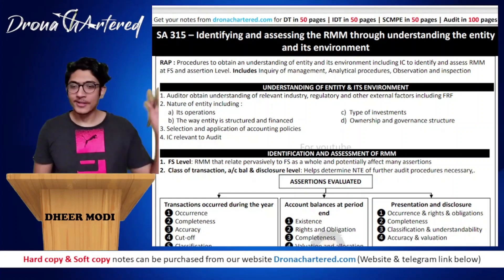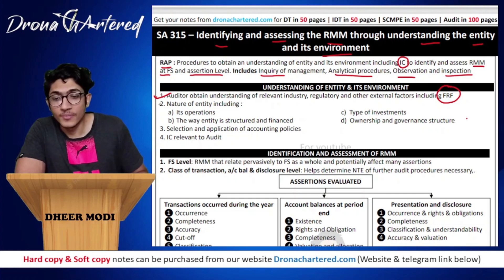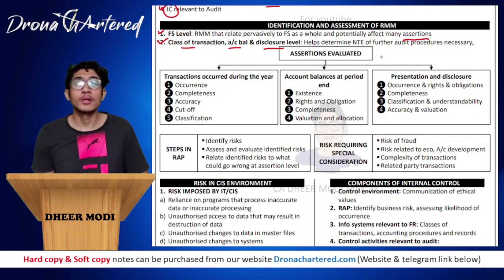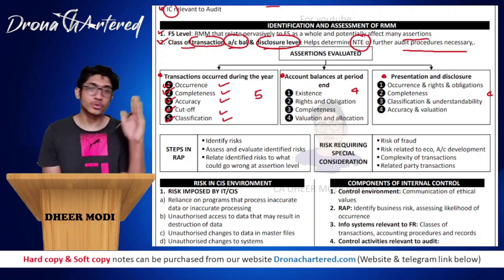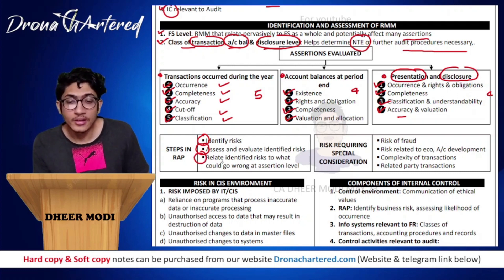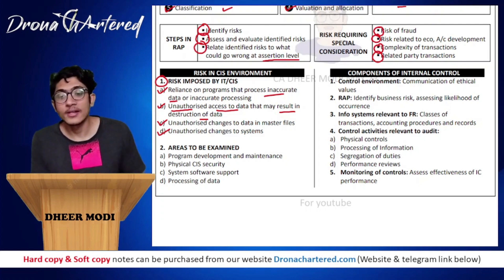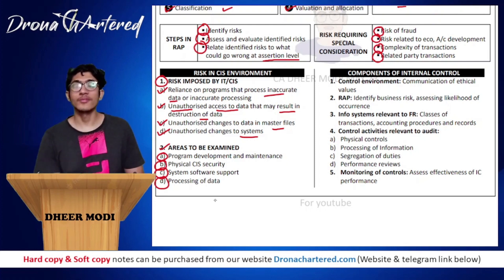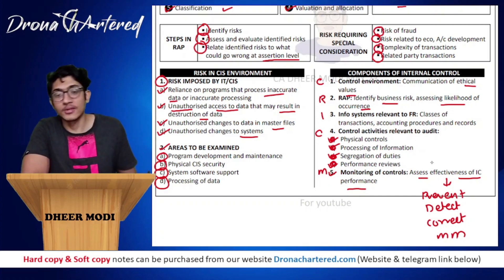CA Final Audit SA 315 | May 23 (English)